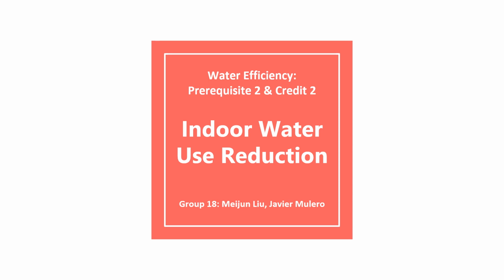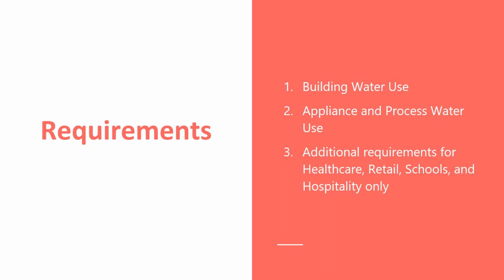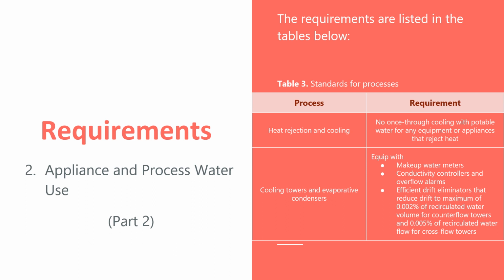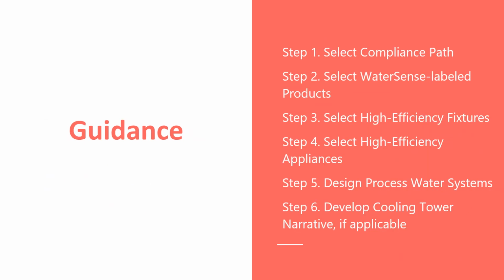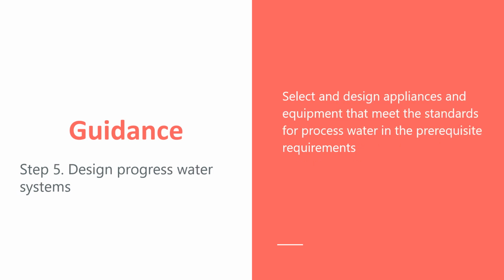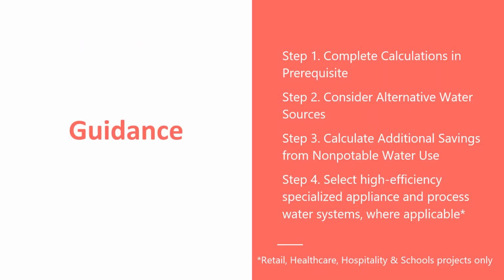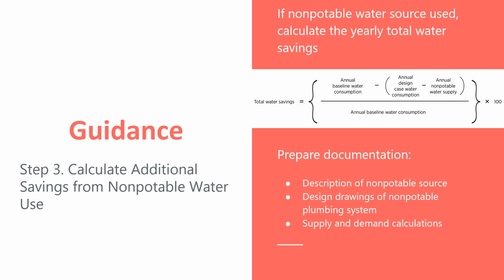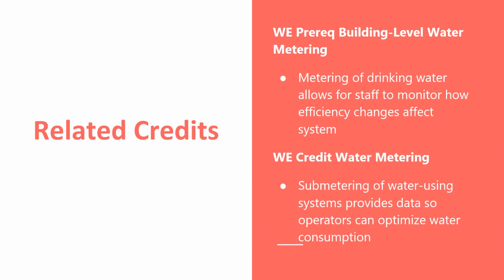CEE424 WE Prereq 2 & Credit 2 - Indoor Water Use Reduction